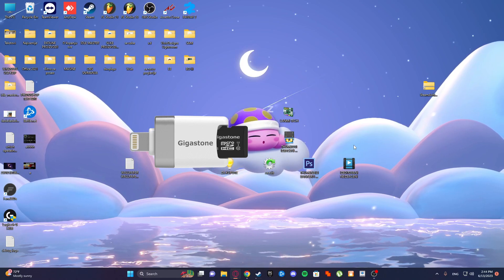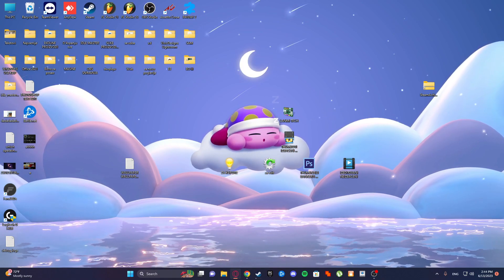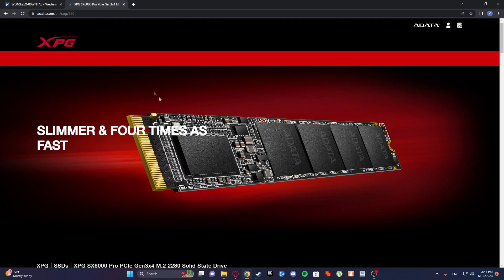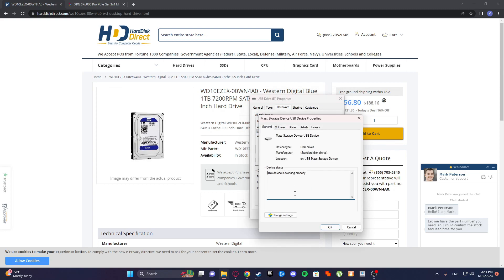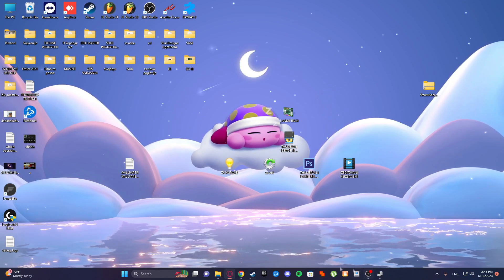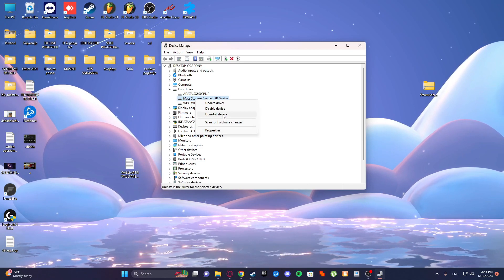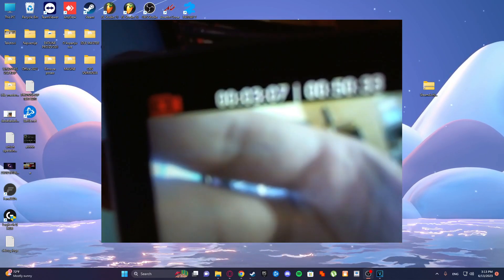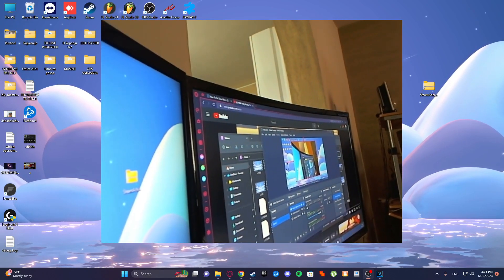How To Fix Slow Micro SD Card 2023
fix slow micro sd card 2023
fix slow micro sd
micro sd 32gb
micro sd 128gb
micro sd 16gb
micro sd
micro sd reader
micro sd tutorial
action camera
eken h6s